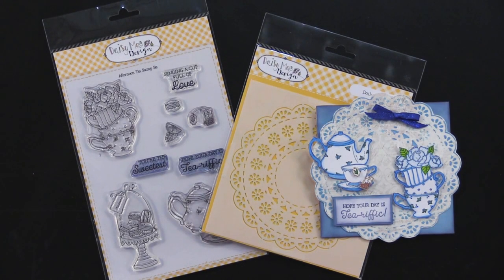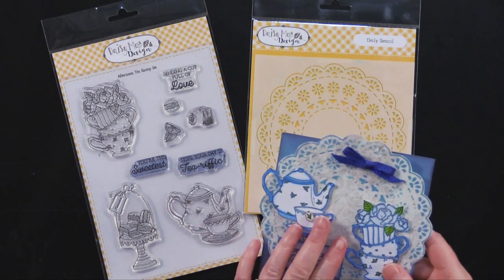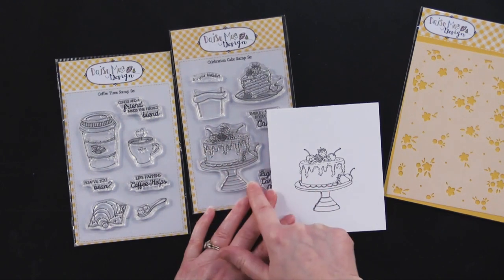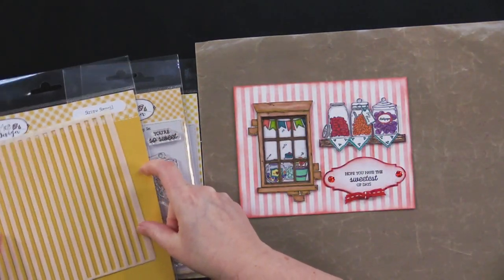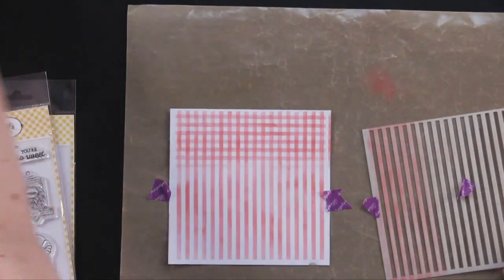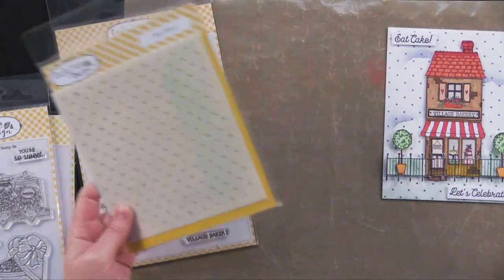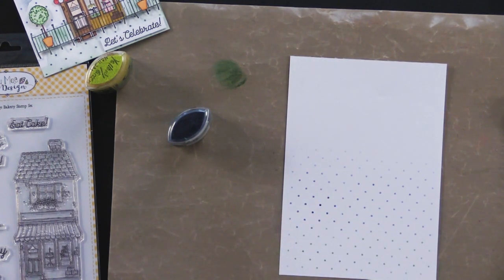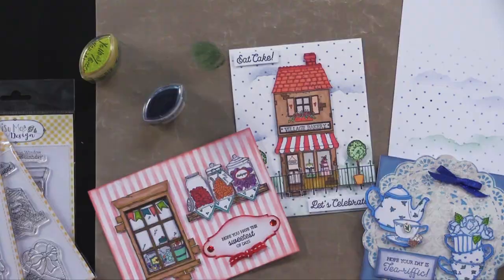4-28-20 Paper Wishes VLOG - Daisy Mae Stamps & Stencils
｡･:*:･ﾟ★,｡･:*:･ﾟ☆｡･:*:･ﾟ★,｡･:*:･ﾟ✧ :*ﾟ:*:✼✿

You can find all our stationery , scrapbooking and cardmaking must haves here

｡･:*:･ﾟ★,｡･:*:･ﾟ☆｡･:*:･ﾟ★,｡･:*:･ﾟ✧ :*ﾟ:*:✼✿

｡･:*:･ﾟ★,｡･:*:･ﾟ☆｡･:*:･ﾟ★,｡･:*:･ﾟ✧ :*ﾟ:*:✼✿

｡･:*:･ﾟ★,｡･:*:･ﾟ☆｡･:*:･ﾟ★,｡･:*:･ﾟ✧ :*ﾟ:*:✼✿